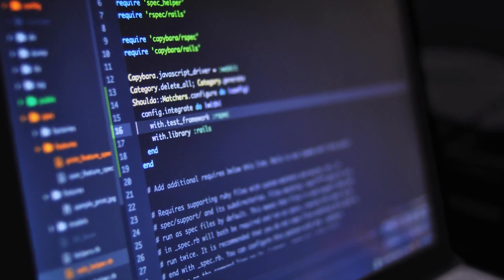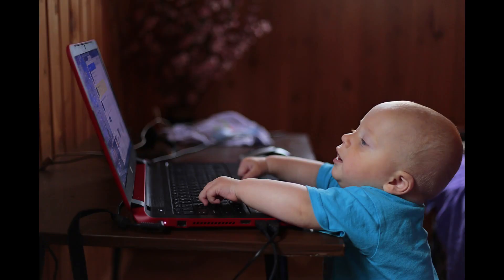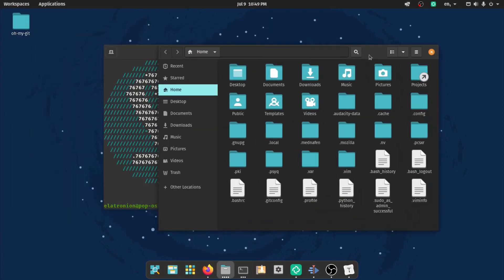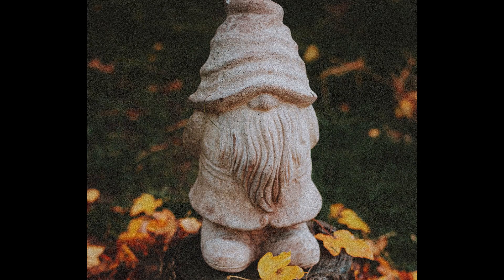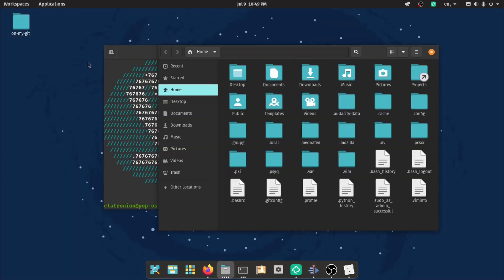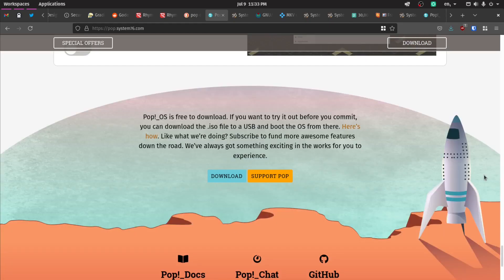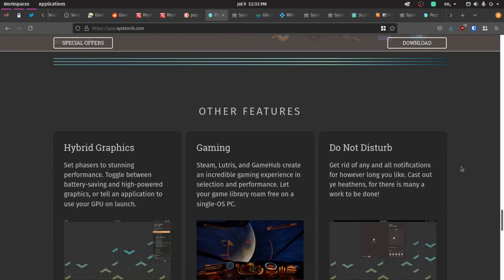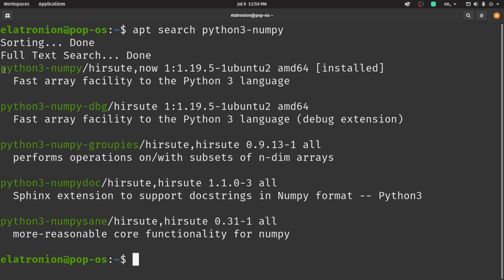System 76 Pop!_OS 21.04 w/ COSMIC | Best Linux Distro!?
Pop!_OS 21.04 may just be the greatest GNU/Linux distro in the world!
It follows the "just works" philosophy, and System76's new COSMIC Desktop Environment is the cherry on top. It's stable and runs smoothly, has a wonderful workflow and a great out of the box experience. It's the distro that "just works". All whilst taking nothing away from the tech side of things, it's Debian when it comes down to it, giving you a slew of stable packages to install and use as you wish. It's unique interface offers something that is different from both Windows and Mac, truly making it feel like it's own identity.

📜 Poem 📜
Not many distros impress me now a days
Nothing but a pretty dress caught in a blaze,  such a bore
But Pop!_OS' COSMIC is something to gaze
As you'll be amazed and frolic at the pop in Pop!_OS 21.04

Credits:
🎞️ Video Production 🎞️
Ezra Hradecky